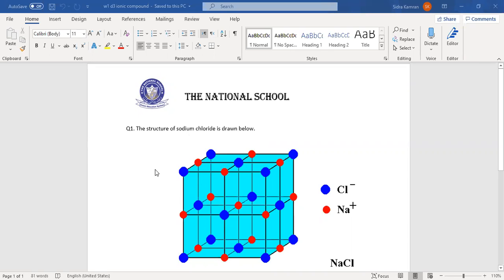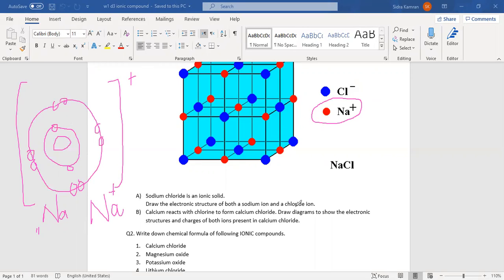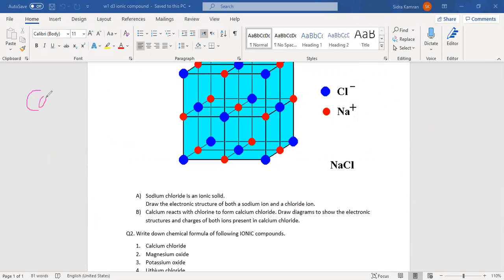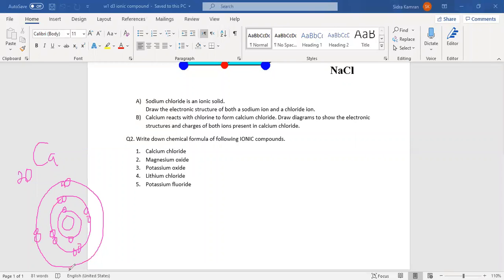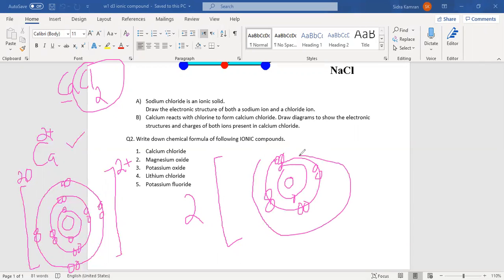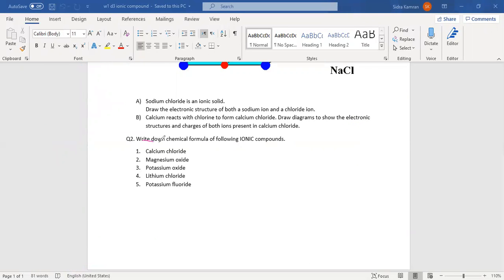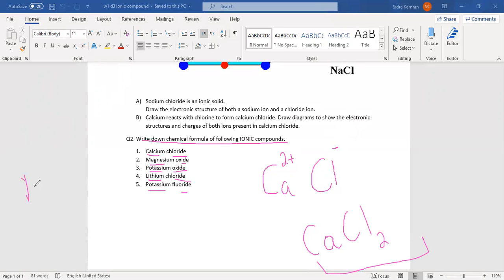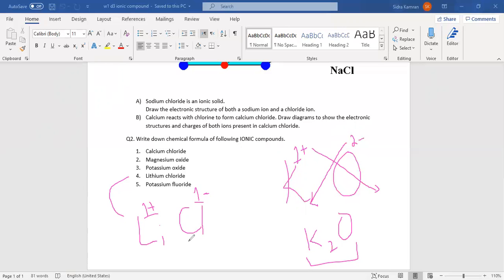Worksheet (ionic compound)